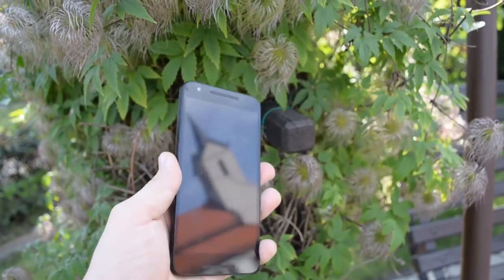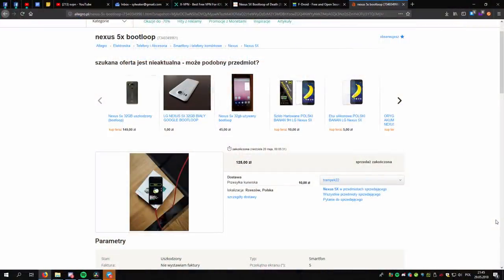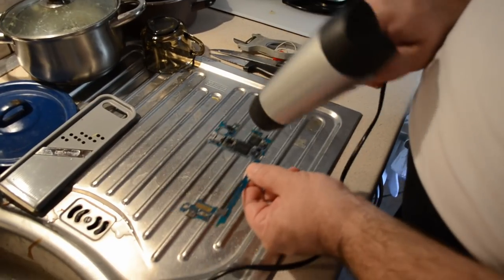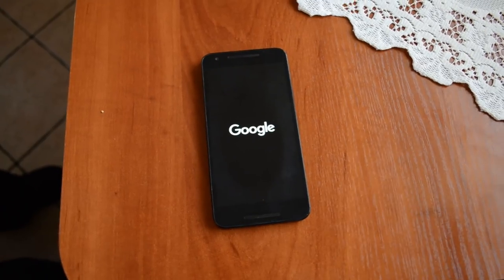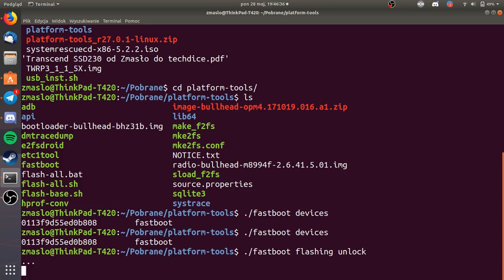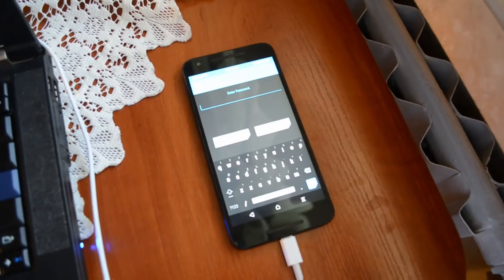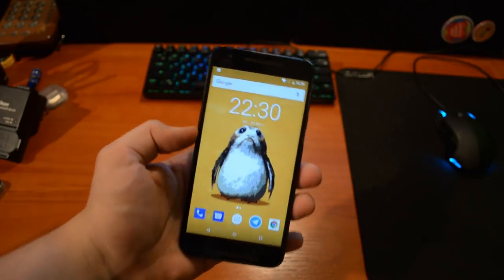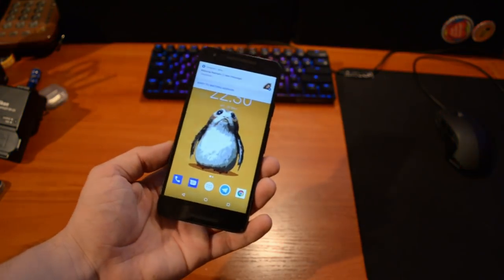Nexus 5x za 125zł 🛠 naprawiam bootloop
Dzięki Onion za pomoc 😘😍

W dzisiejszym filmie pokażę wam jak naprawić Nexusa 5x który ma bardzo powszechny problem z tzw bootloopem. Jestem naprawdę zaskoczony, że naprawa powiodła się, jednak trzeba mieć na względzie to, że taka naprawa może niestety okazać się tylko tymczasowa. Jeśli jednak ktoś z was czuje się na siłach żeby podjąć się naprawy może mieć tani telefon z czystym androidem.

Przepraszam za to zamieszanie na końcu filmu, telefon ostatecznie działa, przez pomyłkę zapomniałem wyciąć fragmentu filmu. Mi telefon działała stabilnie na Androidzie 8.1 (wersja z marca 2018) z wyłączonymi 2 mocniejszymi rdzeniami.

♫ SkyfLim - Power On (Original Mix)
♫ Parov Stellar - Booty swing

Jeśli chcesz użyć fragmentu tego filmu byłoby mi miło gdybyś w opisie swojego filmu umieścił link do mojego :)